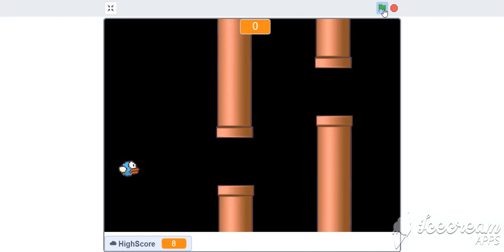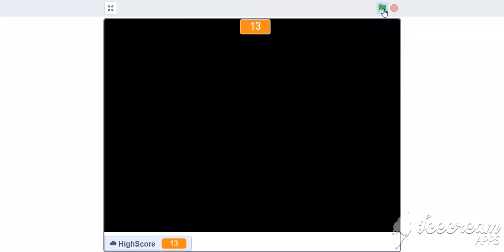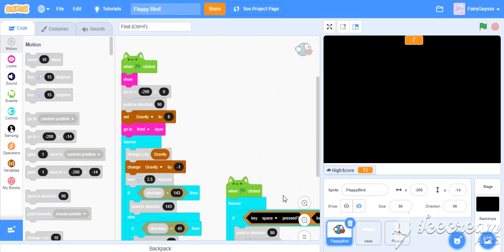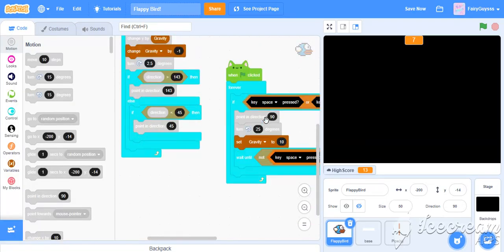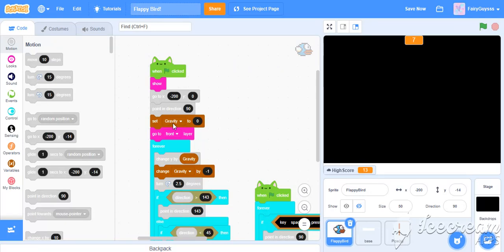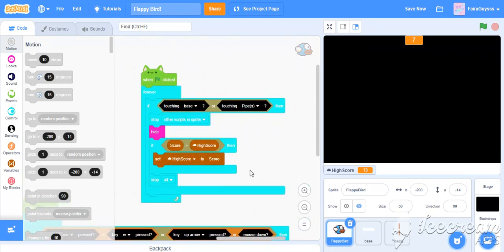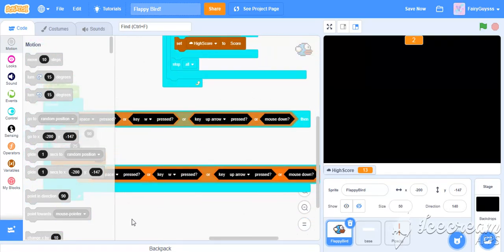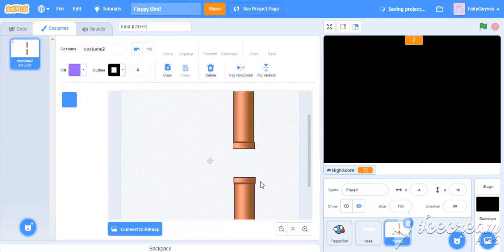5MINS! make FLAPPY BIRD game in just 5 mins//By Mousree//Full Tutorial